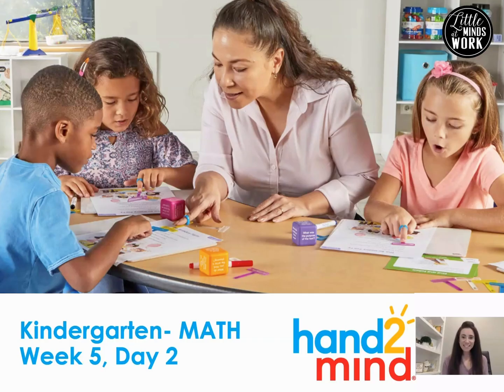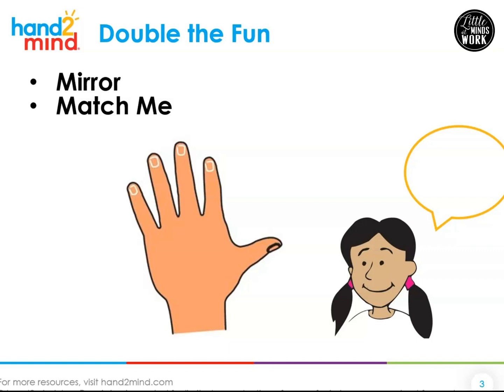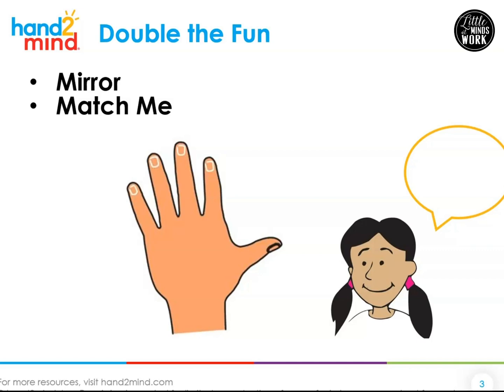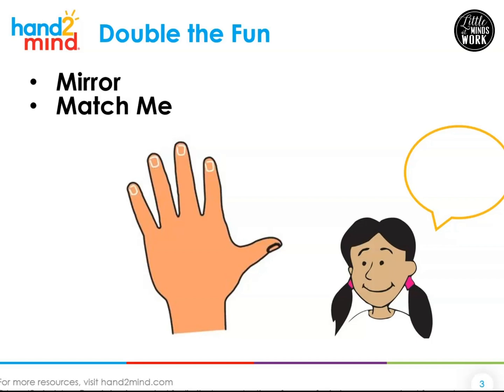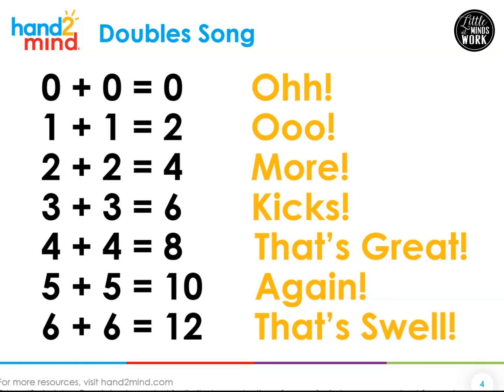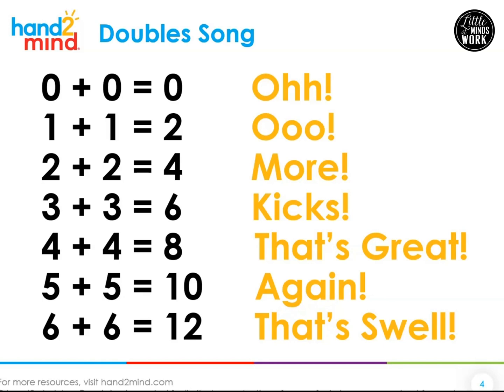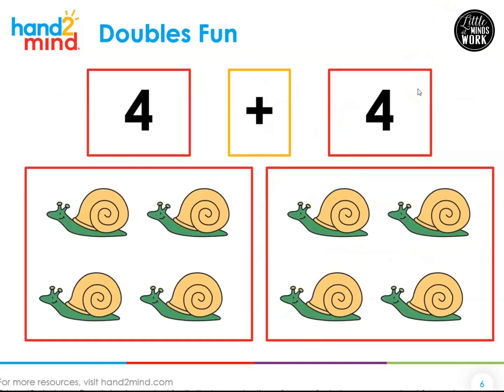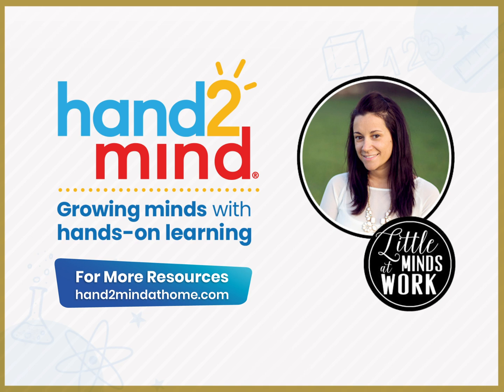hand2mind Doubles Math Lesson, Grade K, Week 5, Day 2